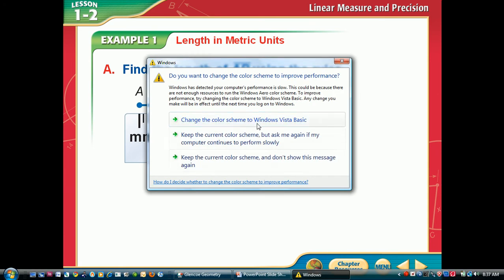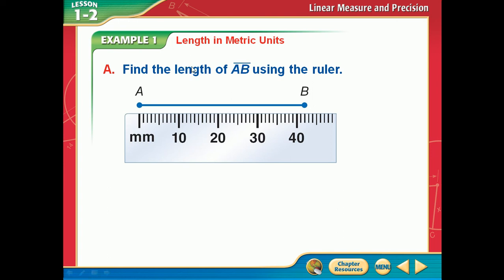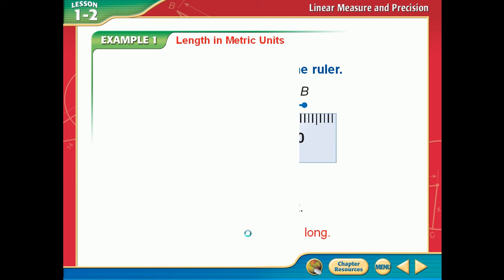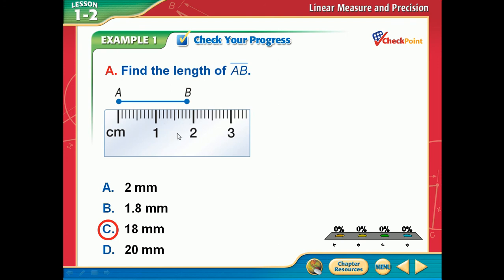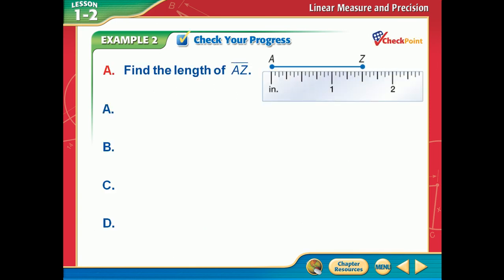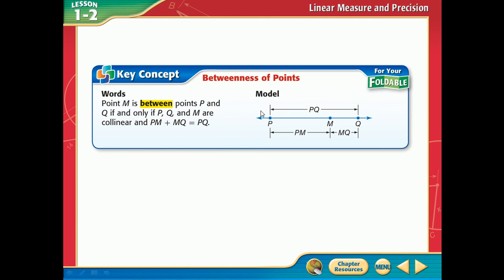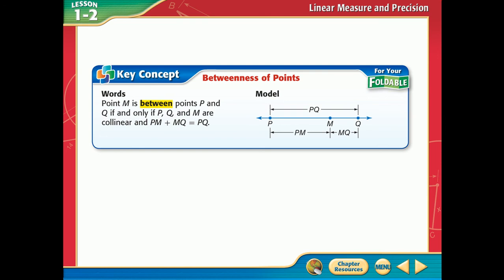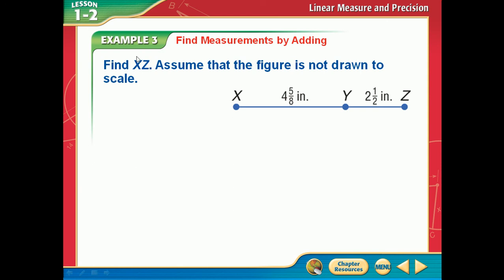1 Honors Geometry Sec 1-2 (a)